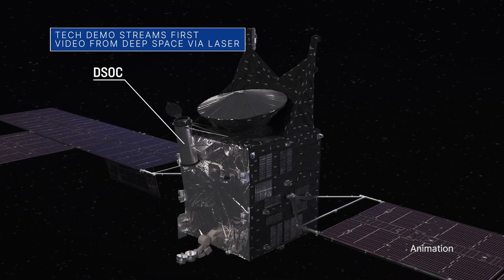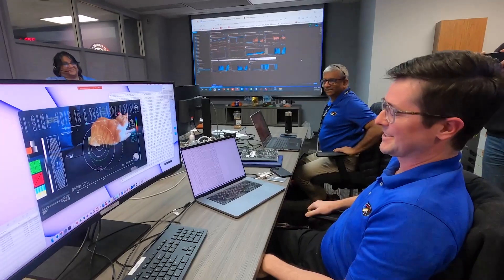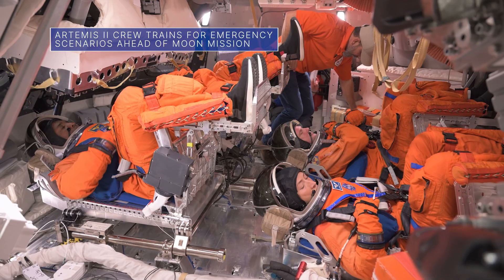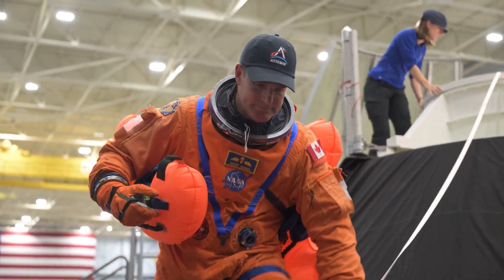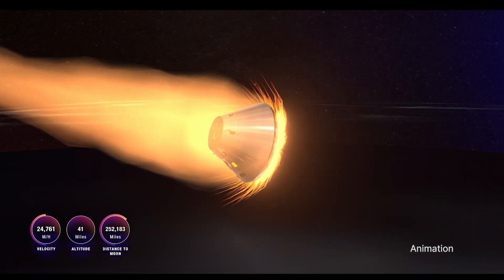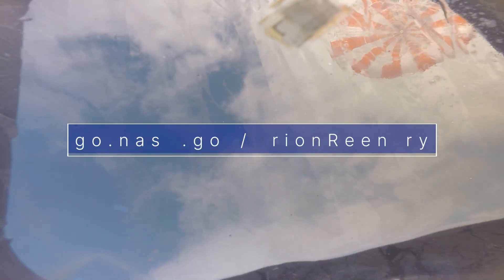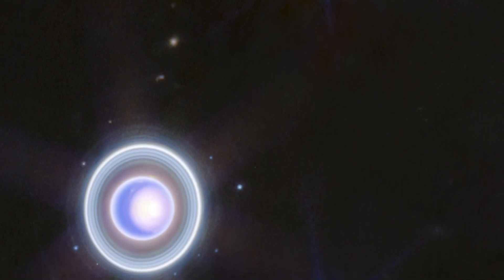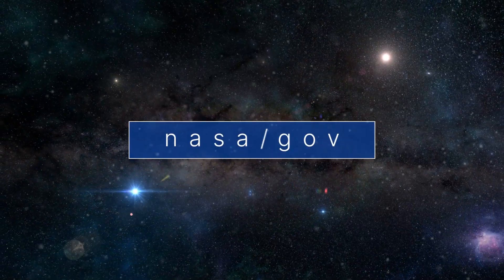Ultra-High-Definition Video Beamed From Deep Space on This Week @NASA – December 22, 2023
Ultra-high-definition video beamed from deep space, the Artemis II astronauts train for their upcoming mission, and an Artemis landing from inside the Orion spacecraft … a few of the stories to tell you about – This Week at NASA!